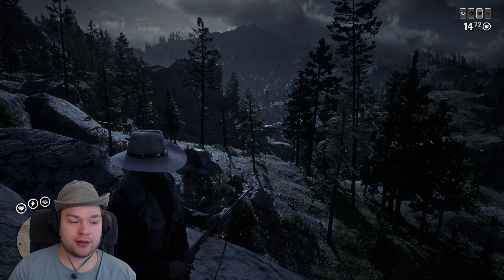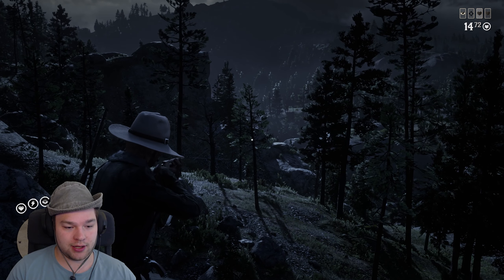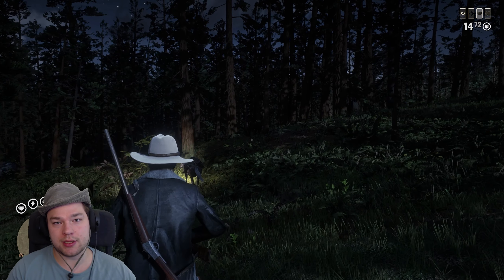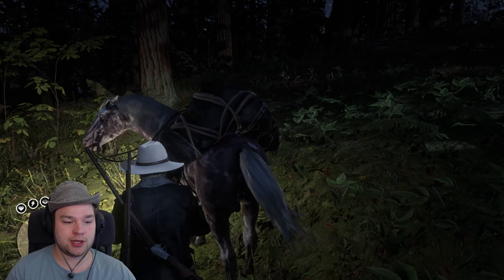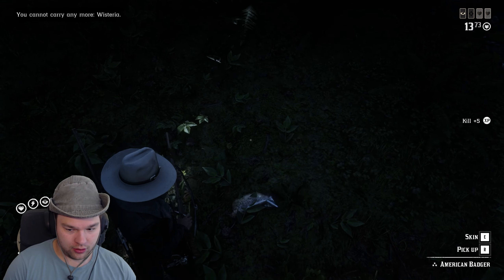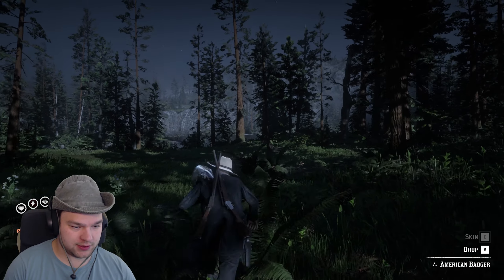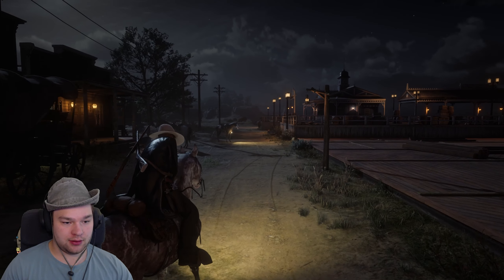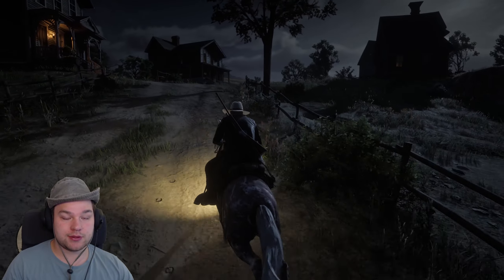Hunting Perfect Badger in Rdr2 Online Let's Play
In this video I'm hunting a perfect badger in rdr2 online. This is a red dead redemption 2 lets play video were I hunt a badger. Red dead redemption 2 is a openworld cowboy game were you can hunt.